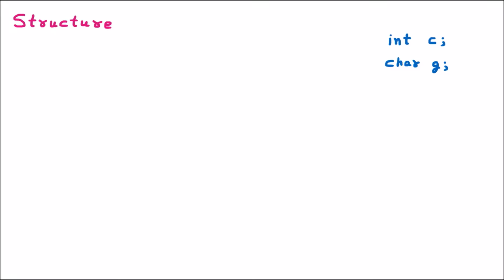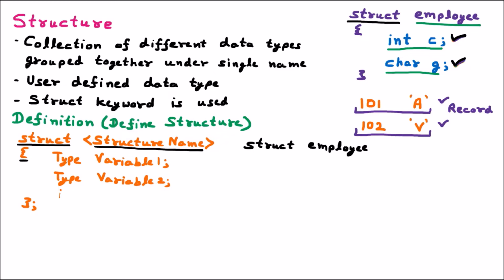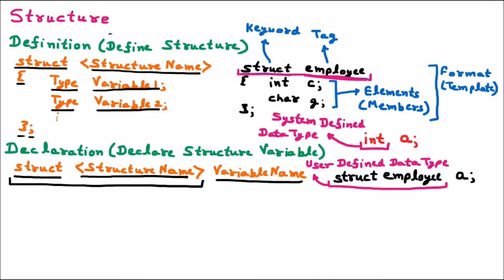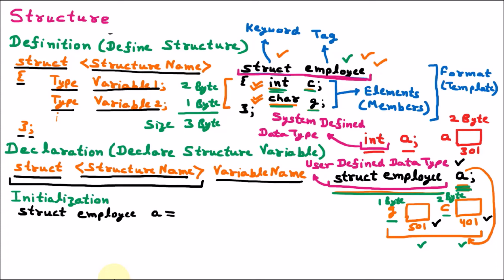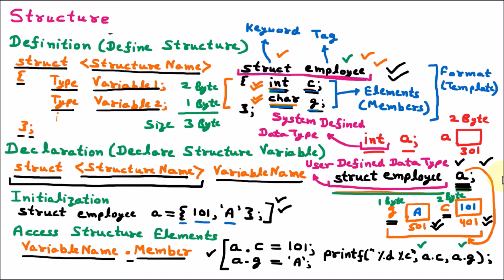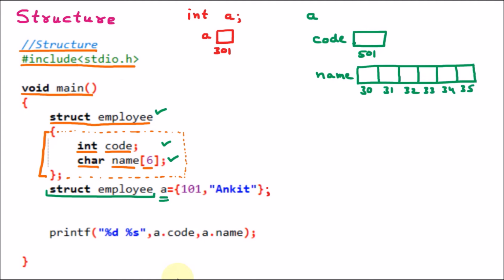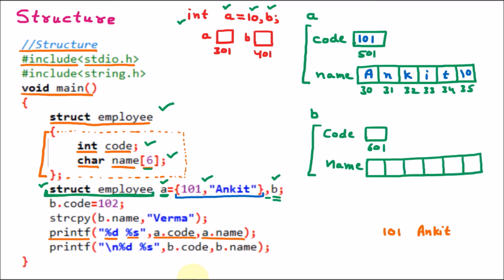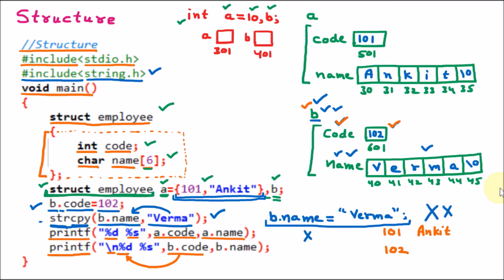Structure – Intro, Declaration, Definition & Initialization | C Programming Language